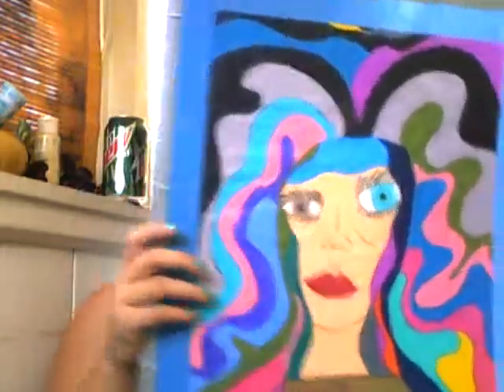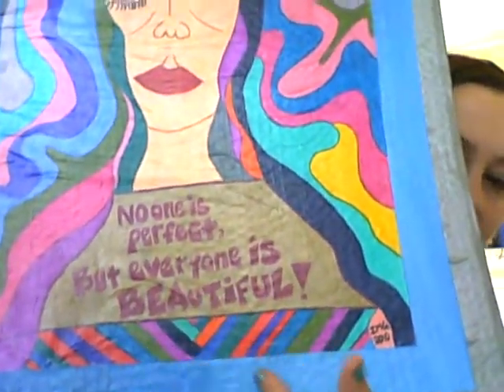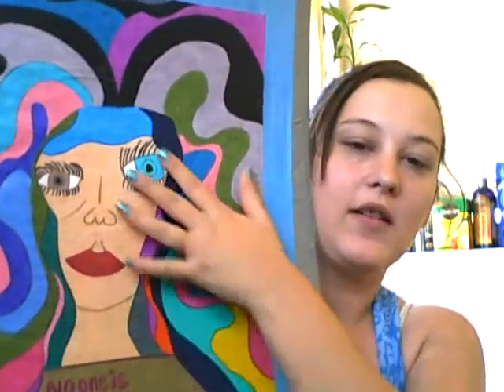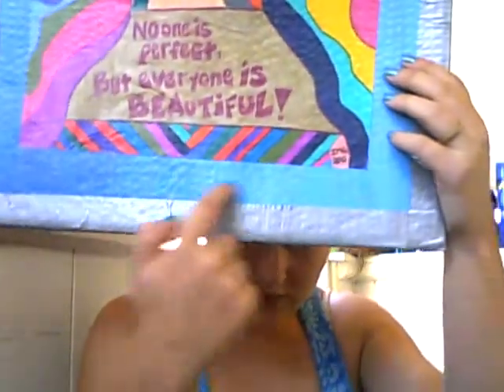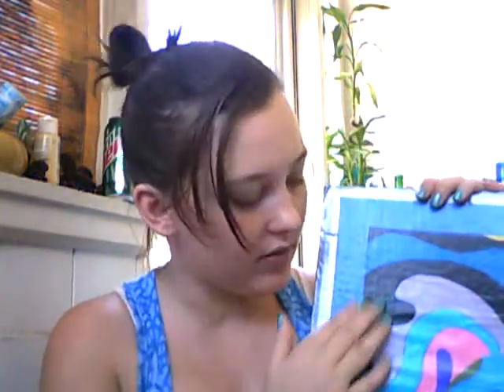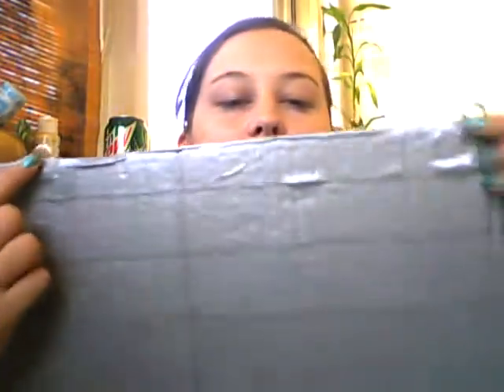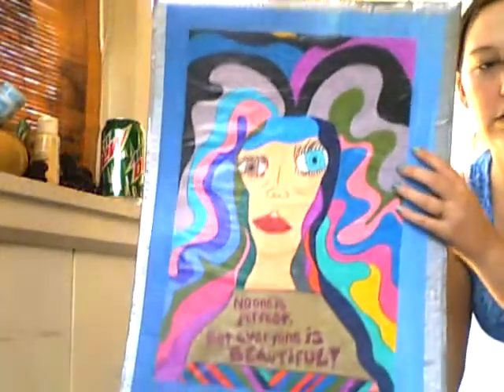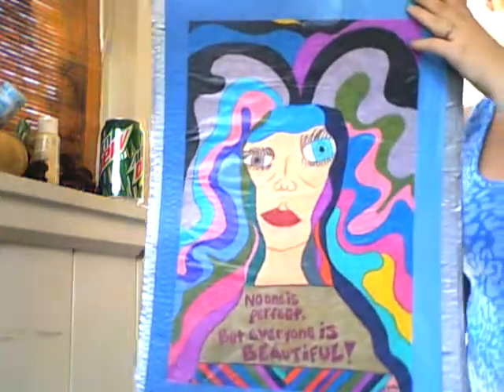Abstract Art Original Piece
Here is my finished abstract artwork, complete with modge podge, duct tape, and mountain dew can pop-tops.